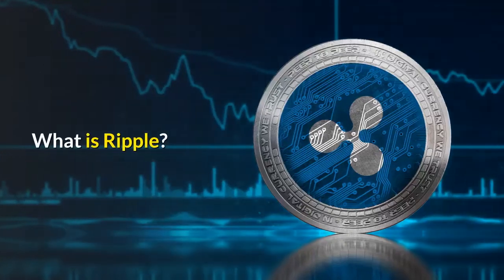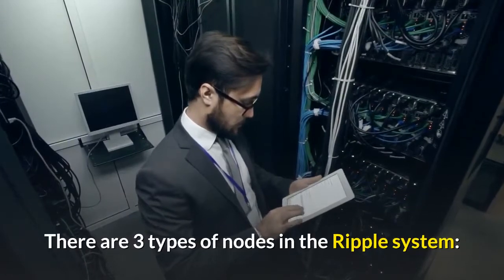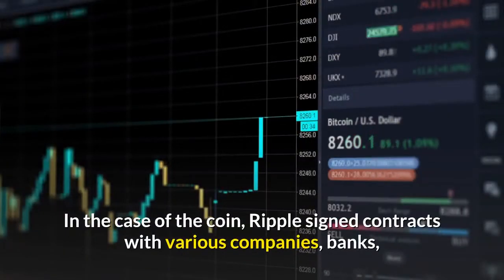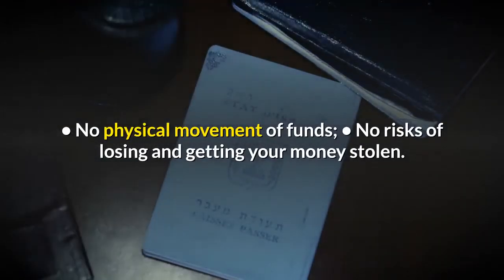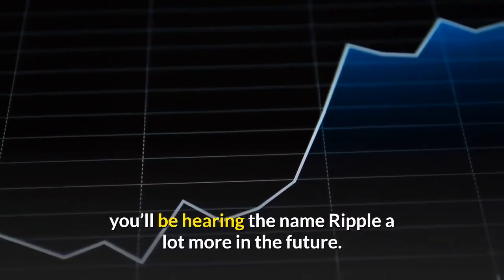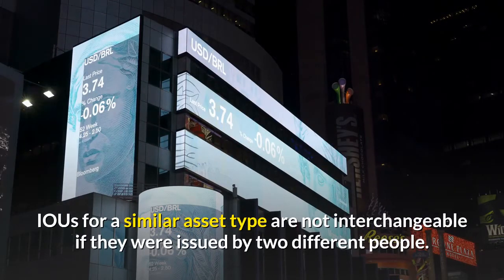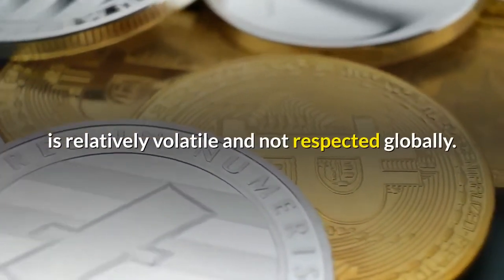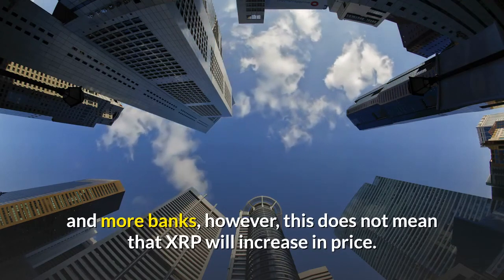What Is Ripple XRP [ Cryptocurrency ]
What Is Ripple XRP Cryptocurrency,  XRP is a cryptocurrency issued by Ripple Labs to transfer payments via the Ripple Network. For instance, if a bank needs to move huge money, rather than needing to utilize multiple intermediary banks to transfer the money, it can convert the money to XRP and send that XRP to the recipient bank. It is necessary to note that 2 banks do not have to use XRP to transfer assets between them. Instead, they will select to keep an open tab using IOUs, without ever closing it. XRP is a form of payment that unlike an IOU is final and is considered a tradable asset by anybody on the network. Unlike IOUs, XRP is the usual asset so there’s no counter-party risk.  In other terms, once you have got payment in XRP, the transaction has been made and there is no fear that the other party won’t meet its obligations for payment.

                                                                Wise Resource